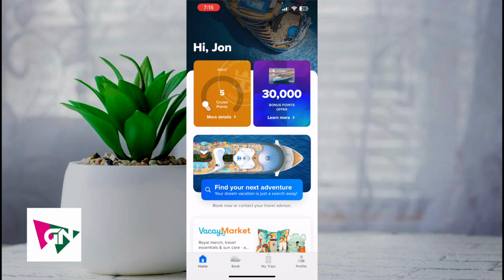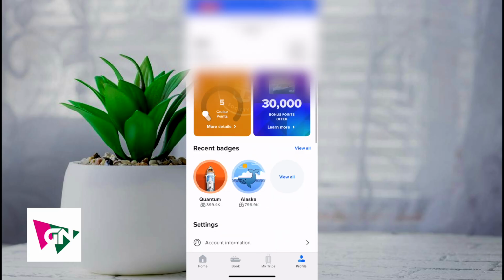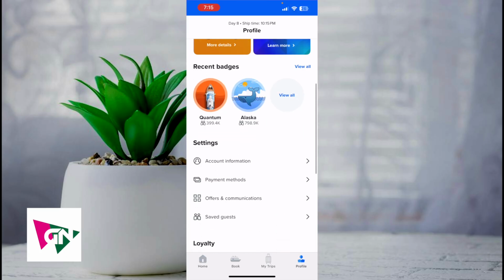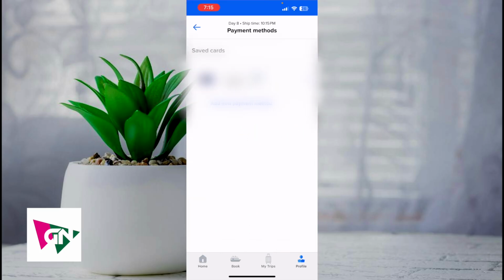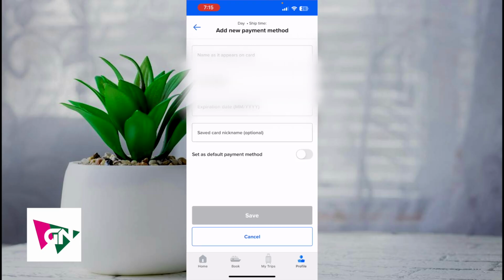How To Change Your Default Payment Method In The Royal Caribbean App: Quick & Easy Guide!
Need to update your payment details before your next cruise? This simple guide shows you how to change your default payment method in the Royal Caribbean app in just a few taps. Perfect for travelers who want a hassle-free cruise experience!